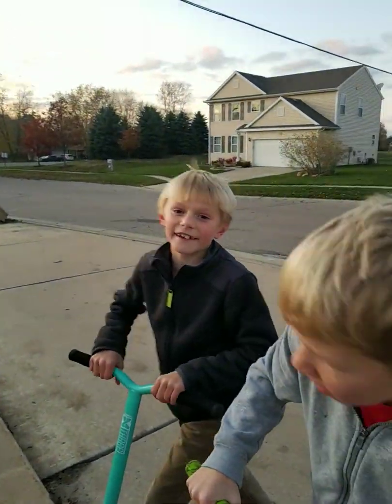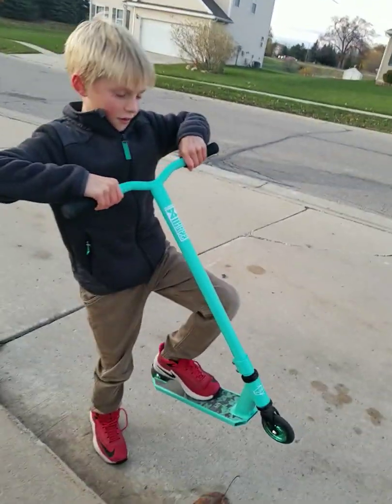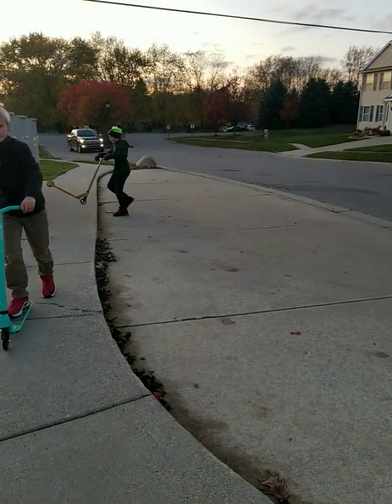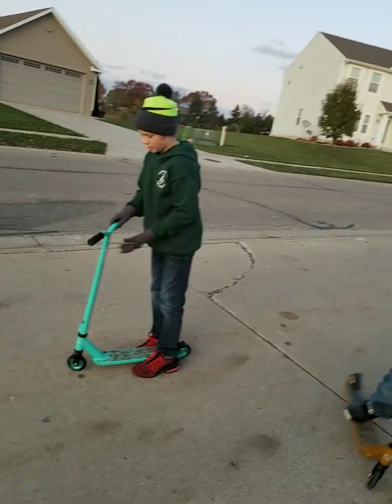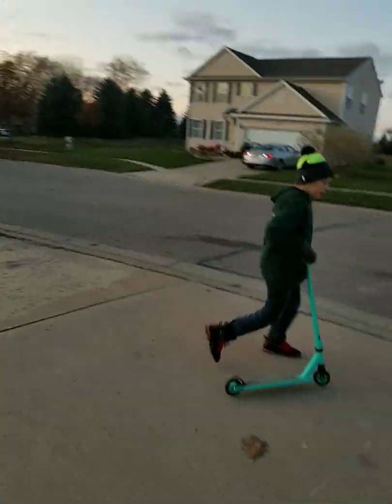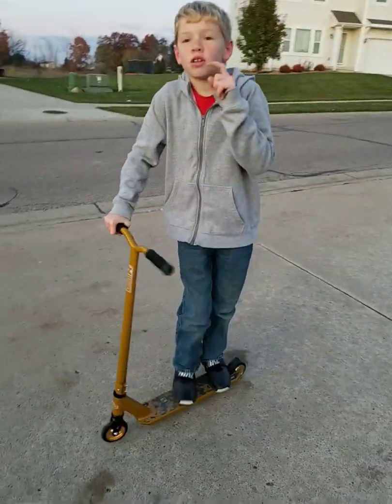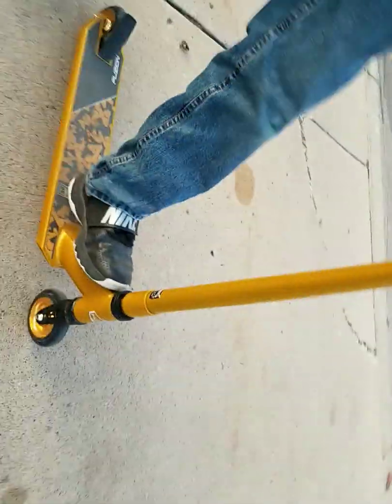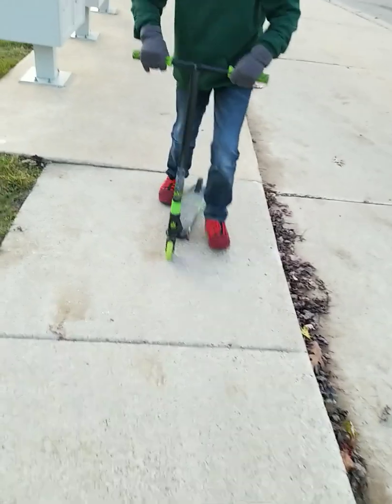T.R.I.C.K.S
Youtube Chanel ending december 1. And continuing February or March